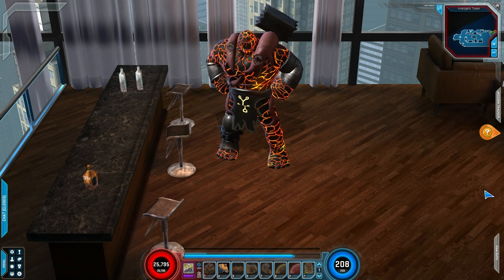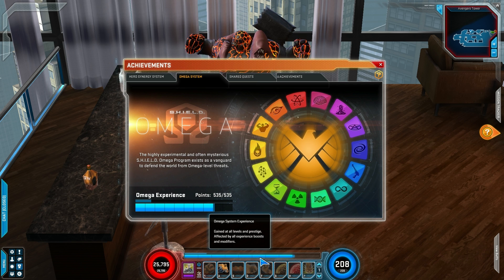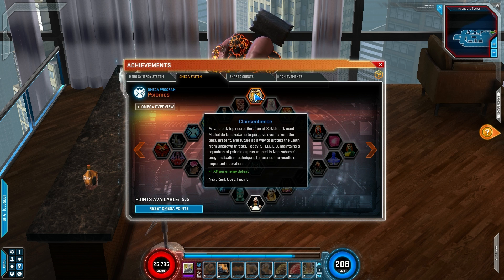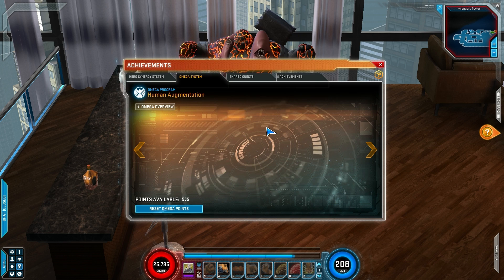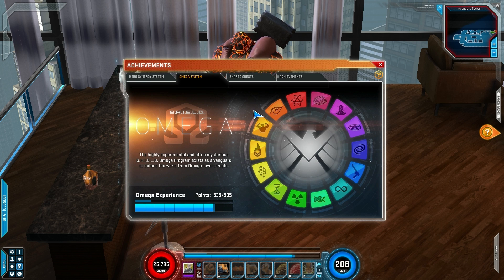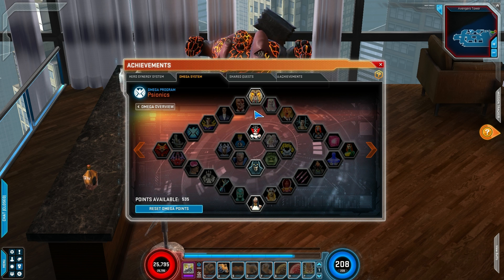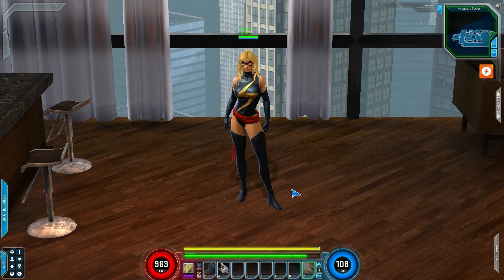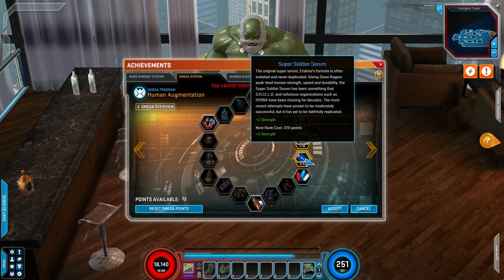Marvel Heroes 2015: Omega System overview - Omega points cap Currently 7500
Marvel Heroes 2015 has recently added the Omega system. This video talks about that Omega System, Omega points, and Omegabilities. Marvel Heroes 2015 is a free to play mmo arpg you can find it on steam

The costume I am wearing on Thing in this video is Thing Fear Itself costume.

Tweet tweet!

A complete list of all the characters available in Marvel Heroes:
Black Panther
Black Widow
Cable
Captain America
Colossus
Cyclops
Daredevil
Deadpool
Hawkeye
The Incredible Hulk
Iron Man
Jean Grey
Ms. Marvel
The Punisher
Rocket Raccoon
Scarlet Witch
Spider-Man
Storm
Thing
Thor
Wolverine
Human Torch
Emma Frost
Squirrel Girl
Luke Cage
Loki
Gambit
Ghost Rider
Nightcrawler
Dr Strange
The Invisible Woman (Sue Storm)
Psylocke

Coming soon:
Magneto
Venom
Juggernaut
Starlord
Silver Surfer
Nova
Rogue
And more!